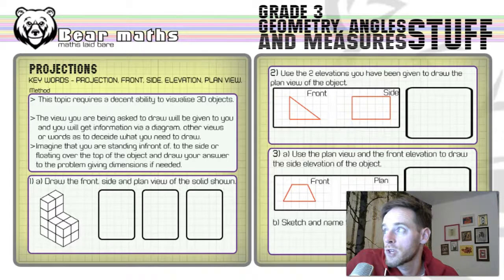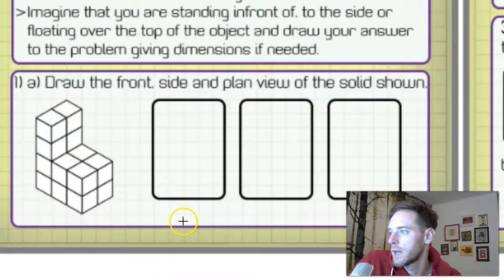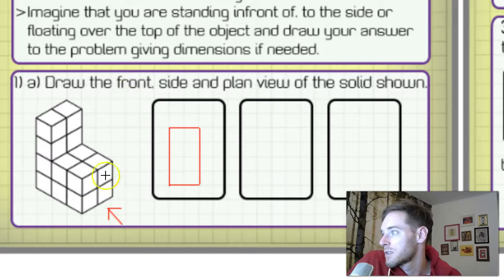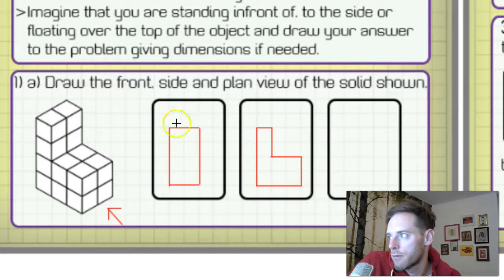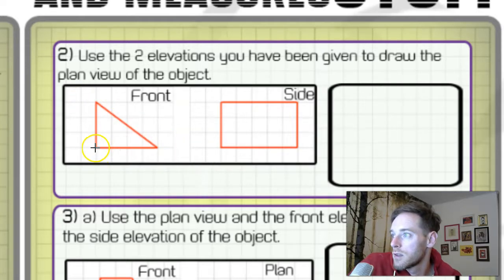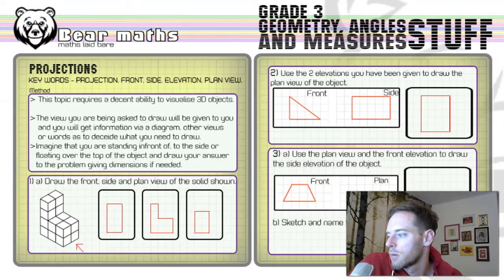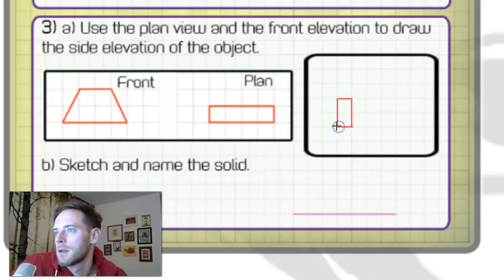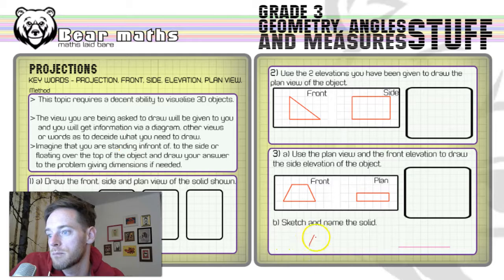148 - Projections - Grade 3